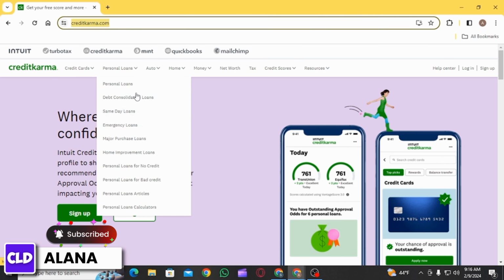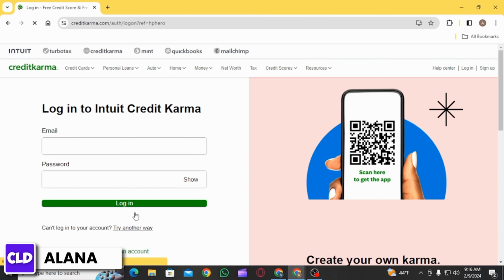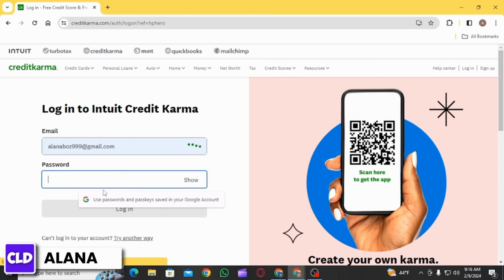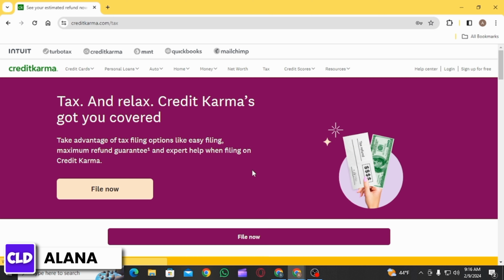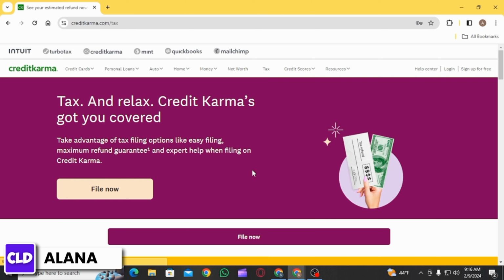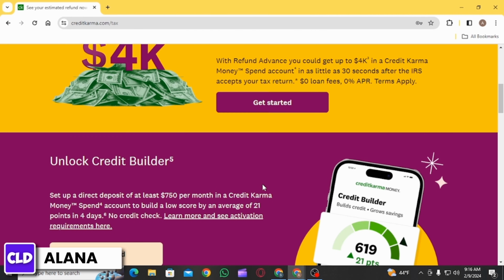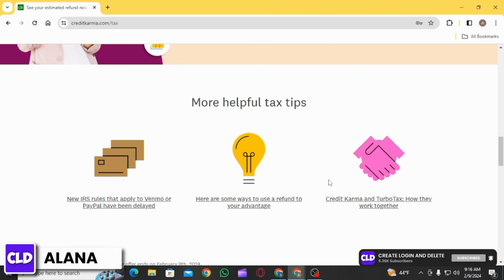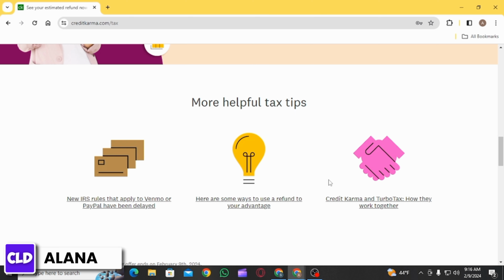How To Enter Restricted Stock Unit Sales In Credit Karma Tax 2024 | Report RSU On Tax Return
Tutorial On How To Enter Restricted Stock Unit Sales In Credit Karma Tax 2024.

Welcome back to Create Login And Delete! In this tutorial, we'll walk you through the process of entering restricted stock unit (RSU) sales in Credit Karma Tax for the year 2024.

Navigating the complexities of RSU sales on your tax return can be challenging, but fear not! Our comprehensive guide will help you accurately report RSU transactions on Credit Karma Tax, ensuring compliance with tax regulations and maximizing your deductions.

Key topics we'll cover:
1. **Entering RSU Sales in Credit Karma Tax 2024**: Step-by-step instructions on how to navigate the Credit Karma Tax platform to accurately report RSU sales.
2. **Reporting RSU on Tax Return**: Understanding the importance of correctly reporting RSU transactions on your tax return to avoid penalties and ensure accurate tax filings.
3. **How to Enter Restricted Stock Unit Sales in Credit Karma Tax Online**: Tips and tricks for entering RSU sales seamlessly in the Credit Karma Tax online interface.

🕒 Timestamps:

0:00 - Introduction
0:05 - Steps to Enter RSU Sales in Credit Karma Tax
0:15 - Reporting RSU on Your Tax Return